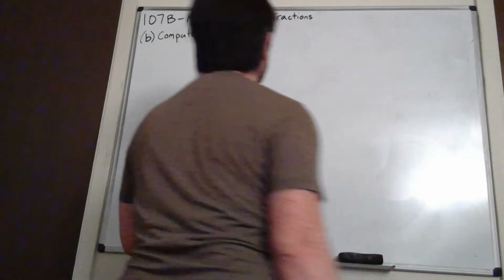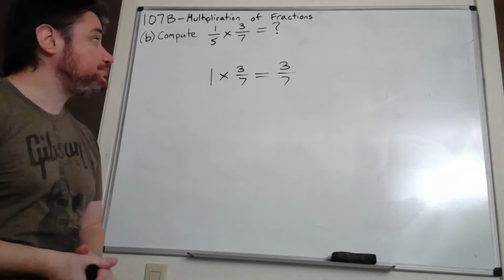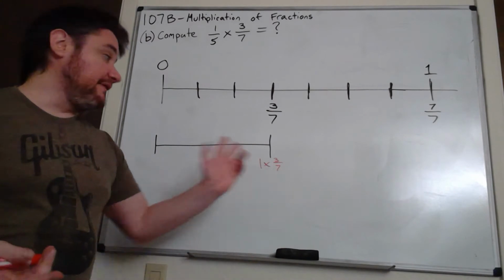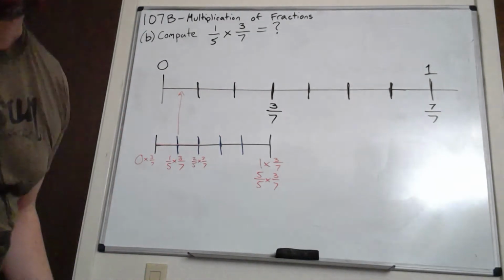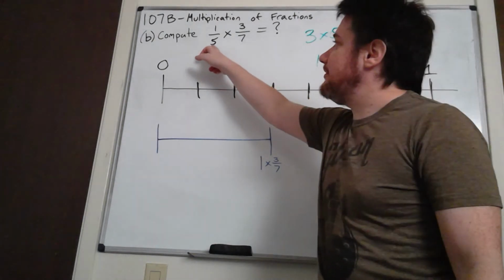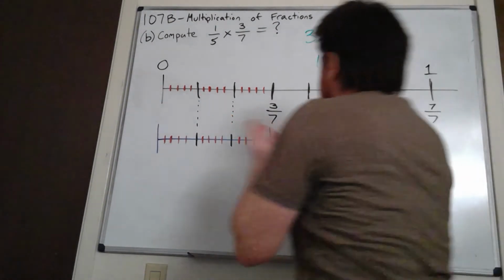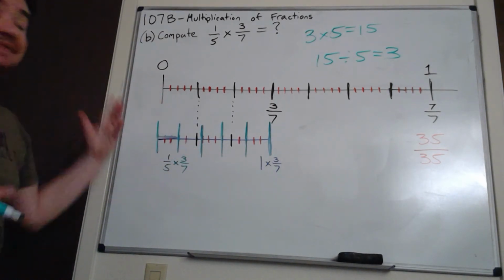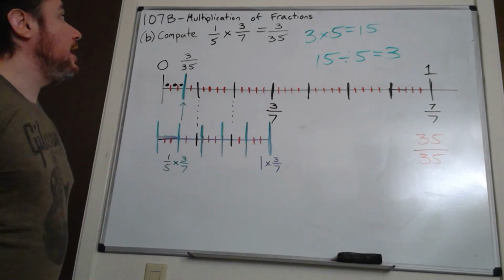107B whw2 Question 4b Hint